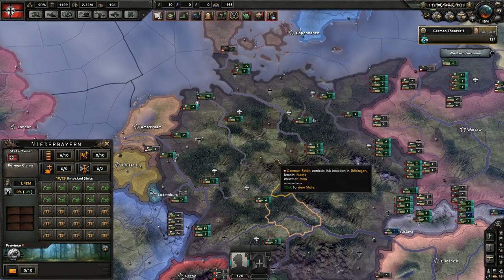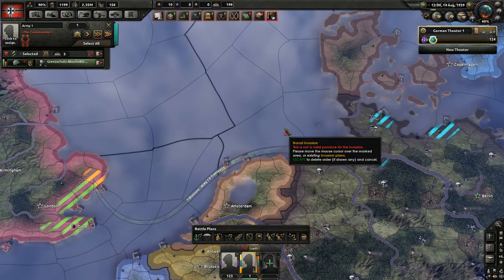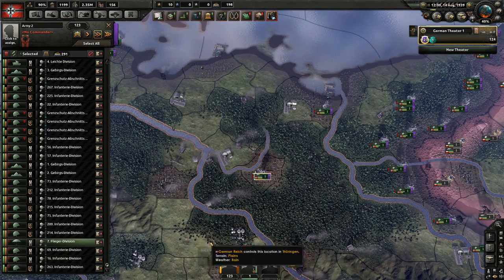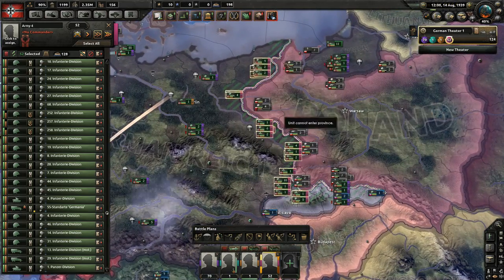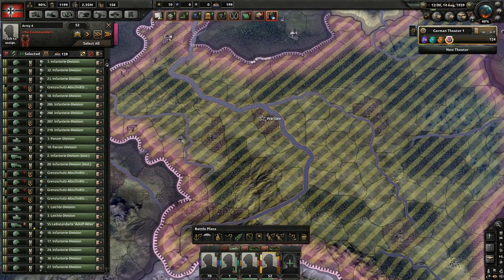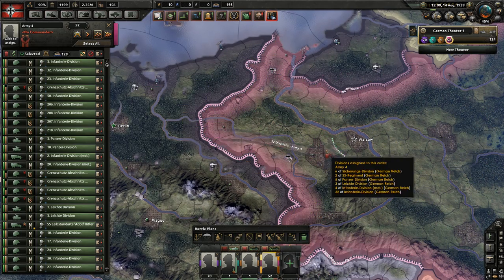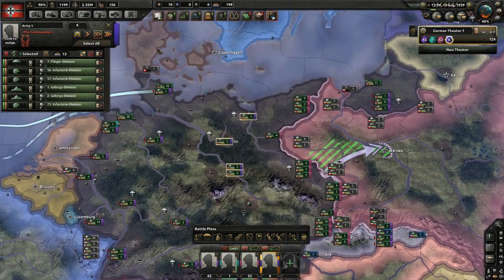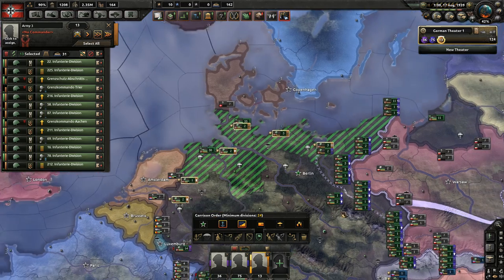BATTLE PLANS GUIDE - DAY 3# - Hearts of Iron 4 (HOI4)